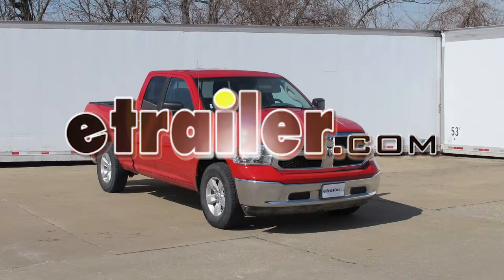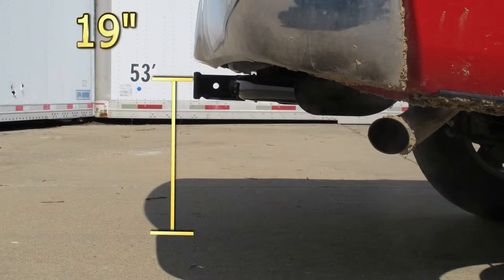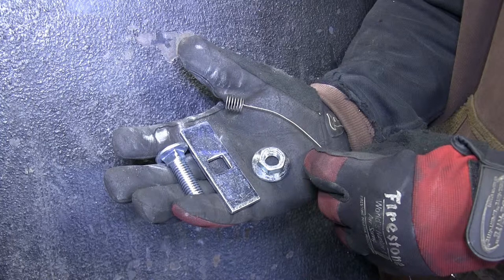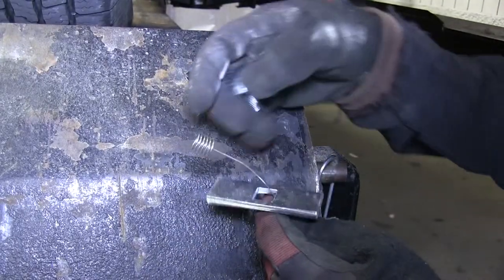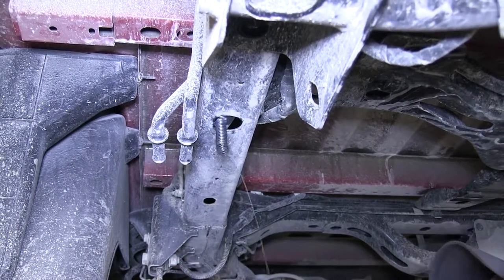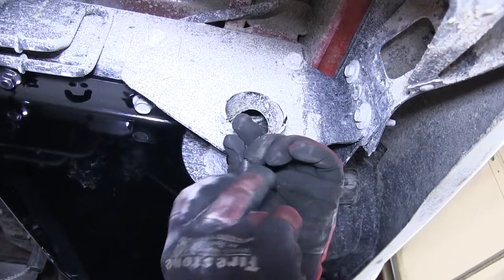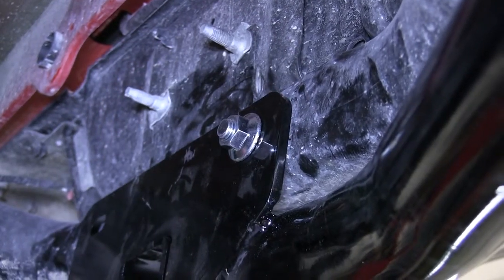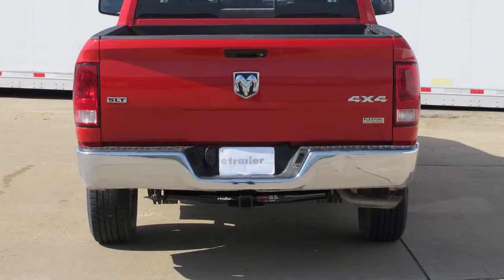etrailer | Setting up the Curt Trailer Hitch Receiver on your 2013 Dodge Ram Pickup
Today on our 2013 Dodge Ram Pickup we'll be installing the Curt hitch, part number 13374. This is what our hitch will look like once it's installed. Next we'll go ahead and take a couple of measurements to assist you with selecting accessories for your new hitch such as a ball mount, bike rack, or cargo carrier. From the center of the hitch pin hole to the outer most edge of the bumper is 3 inches. To the top of the inside of the receiver tube opening to the ground is 19 inches. Now let's go ahead with installation.

Note we've already gone ahead and lowered and removed the spare tire. Now we're ready to go ahead and install the hitch. Starting here on the drivers side frame rail we'll need to remove the second manufacturers bolt from the very end of the frame rail nearest the bumper. We'll hang onto this bolt as we'll be reusing it to install the hitch. Next our forward attachment point on the frame rail will bet eh open hole here where we'll feed hardware into the frame.

For our forward attachment point on the frame we'll be using the half inch carriage bolt, smaller half inch spacer block, along with the half inch pull wire we'll use to pull it into position, and then a half inch flange nut to secure the hitch. Our center attachment points we'll be using a cross tube that runs directly under the bumper. These predrilled holes here will get hardware pulled in through the end of the tube and into position to secure the hitch. For the cross tube hardware we'll be using again the half inch carriage bolt, the larger half inch spacer block, and then the pull wire and half inch flange nut. Now we'll go ahead and put the hardware in this frame for our forward attachment point.

Using the bolt leader we'll slide the block onto the bolt leader and then thread on the bolt. We'll feed the bolt into the frame, followed by the block, and then pull them back into position. Once in position we can go ahead and remove the bolt leader. Now Ill go ahead and repeat the same process on the passenger side. Next it's a good idea to get an extra set of hands to help you hold the hitch while you install the fasteners.

Put the hitch up into position installing the manufacturers bolt back into the threaded well nut and then the half inch flange nut for our forward attachment point. We'll install each one of these fasteners finger tight to hold the hitch into position. Now we'll go ahead and take the bolt leader, feed it through the hitch attachment point, into the cross tube, and out the end of the cross tube. Then we'll go ahead and slide on the block and feed it into the cross tube, followed by threading on the carriage bolt. Then we'll pull the carriage bolt and block into position, down to the center of the cross tube and out through the hitch. We'll go ahead and hold onto the carriage bolt, remove the bolt leader, and thread on the half inch flange nut. Note, it's a good idea to hold on to the carriage bolt as it can possibly fall back into the cross tube once you remove the bolt leader. Quick tech tip, you can also use a flat bladed screwdriver to assist in holding the carriage bolt by taking the flat blade and pushing down onto the carriage bolt pinching it in position. Now with those fasteners all finger tight we can go ahead and tighten down all fasteners. Next we'll torque to specifications as indicated in instructions. Now with the hitch secured and torqued to specifications this will complete the install of our Curt hitch, part number 13374, on our 2013 Dodge Ram Pickup.